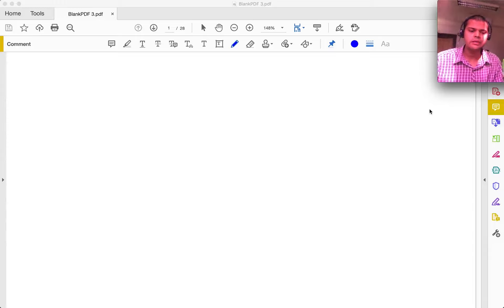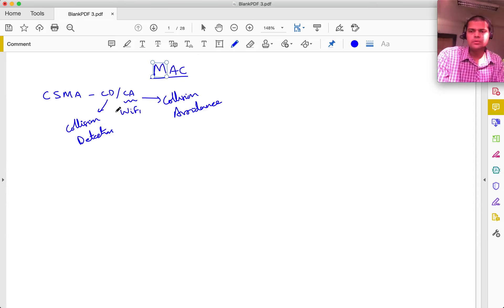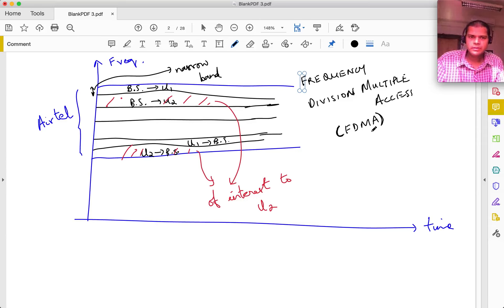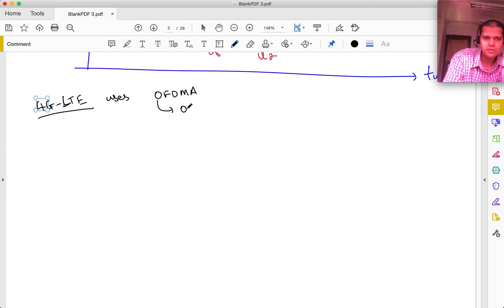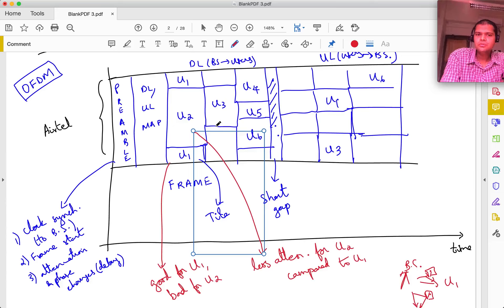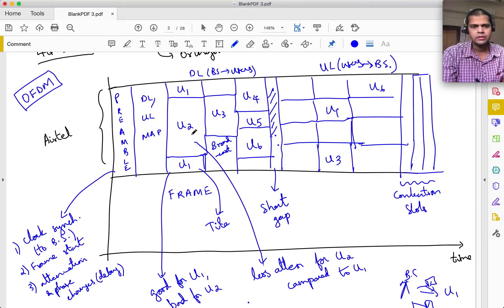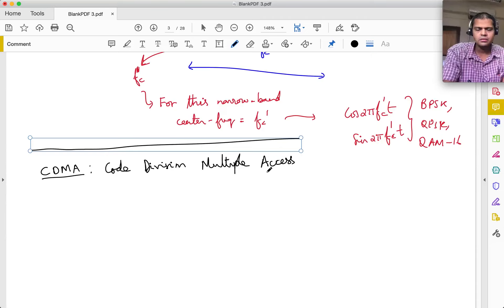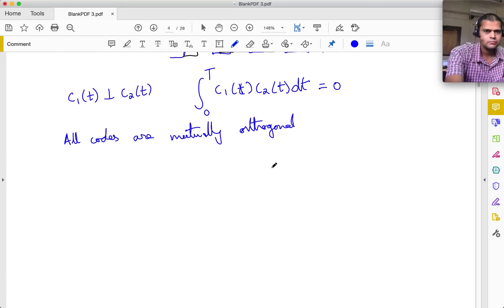13 OFDMA CDMA